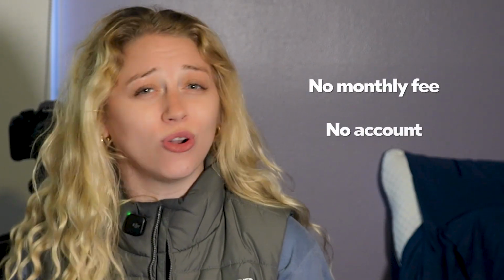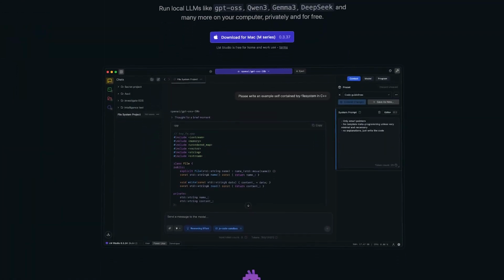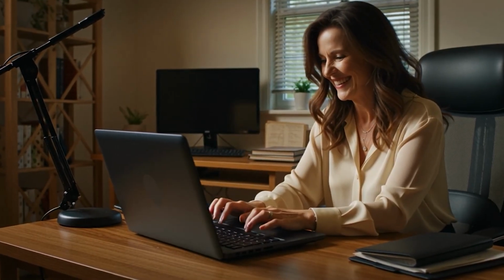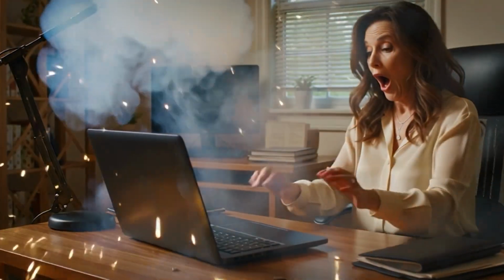You Don't Need the Cloud — Here's How to Run AI Locally for Free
Most people don't realize you can run powerful AI models directly on your own computer — no subscription, no data sent to the cloud, no internet required. In this video I break down exactly what LM Studio is, how it compares to other local AI options, and how to get started running AI offline today.
🔍 What's covered:

What LM Studio actually is and why it matters
The difference between LM Studio and running local AI from scratch
Which option is right for your hardware and use case
Why running AI offline is a game changer for privacy and cost

⏱ Chapters:
00:00 – Introduction
00:30 – What is local AI?
01:15 – What is LM Studio?
02:30 – Key differences explained
04:00 – Which should you use?
05:10 – Getting started
🔗 Resources mentioned: